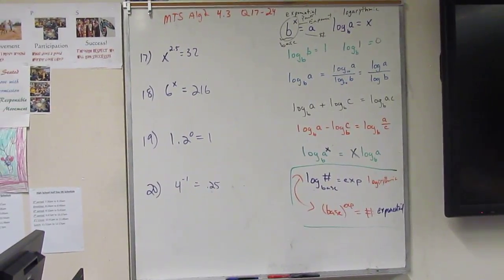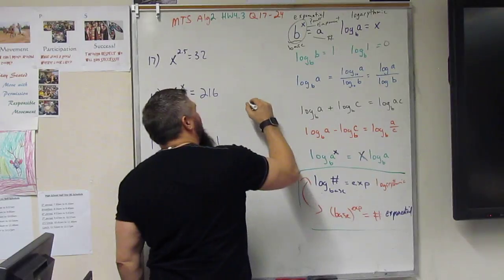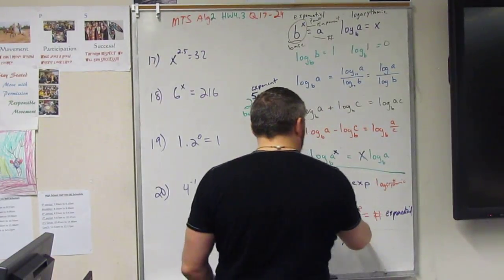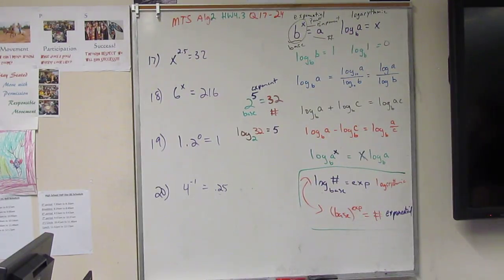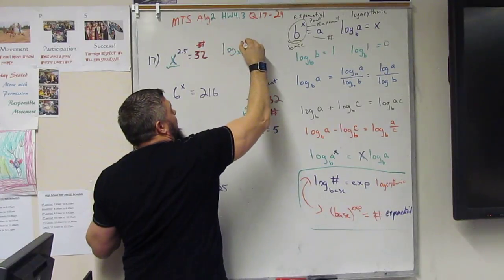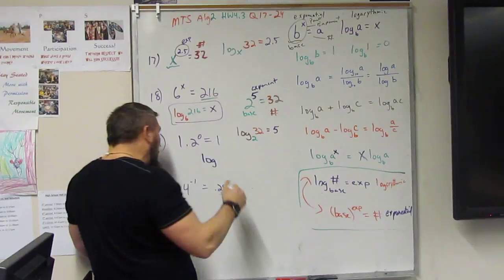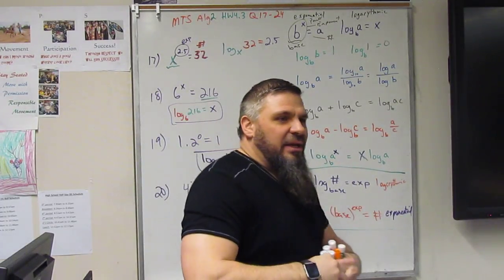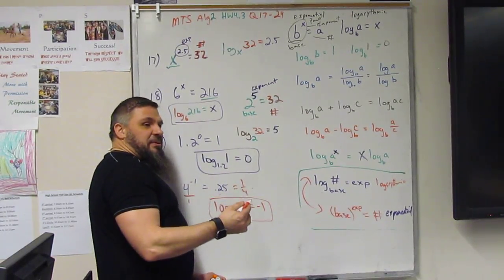MTS ALG2 HW4 3 Q17 20